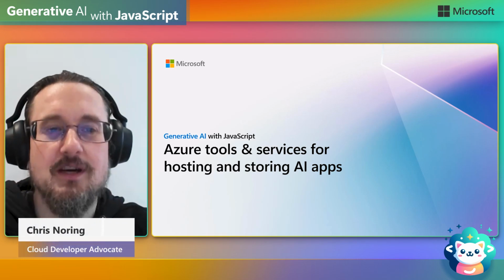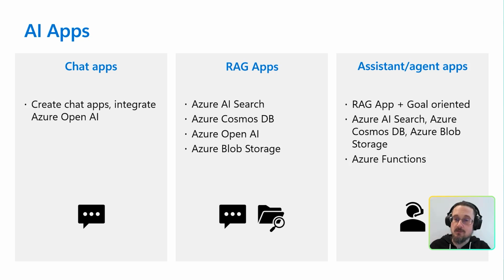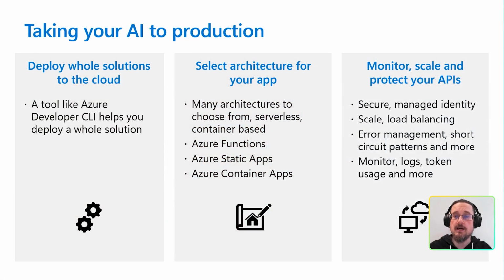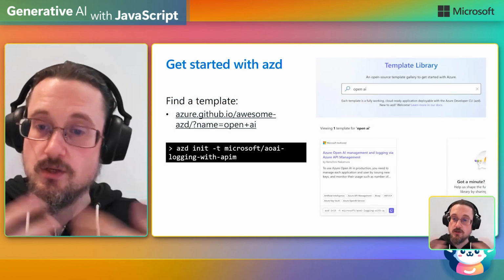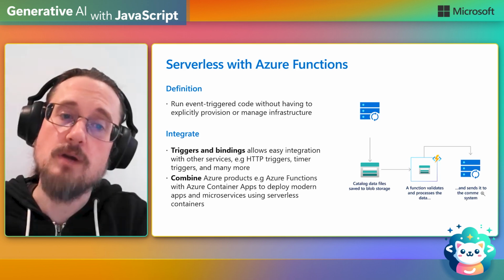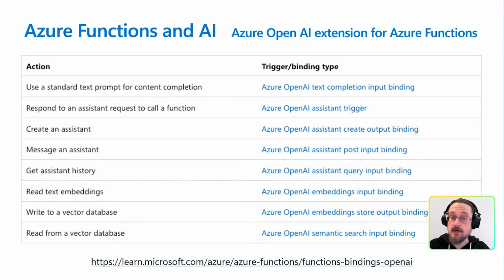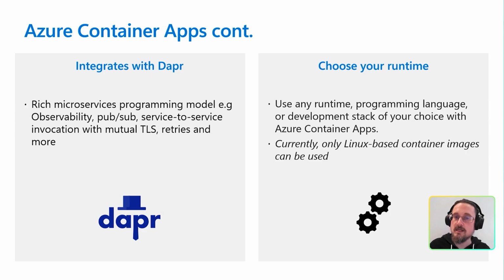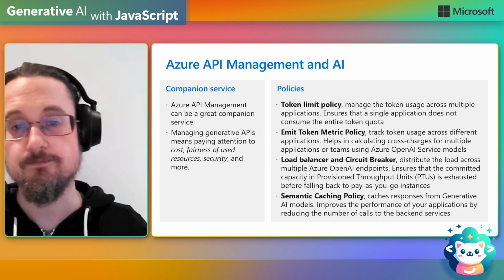Azure tools & services for hosting and storing AI apps [Pt 9]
Learn how to build, deploy, and scale AI applications using Azure's powerful tools. You'll discover how to combine Azure OpenAI, Cosmos DB, and Azure Functions, and explore key concepts like serverless vs. container-based architecture. Plus, get hands-on with Azure Developer CLI to streamline your app's journey from local dev to the cloud!

Chapters:
00:00 Introduction
01:25 API apps
03:30 Taking your AI to production
07:16 Azure Developer CLI
08:31 Get started with azd
09:28 Architecture
10:55 Serverless with Azure Functions
12:25 Azure static apps
14:05 Azure Functions and AI
14:57 Azure Container Apps
17:16 Scale, Monitor and Protect apps
20:45 Conclusion